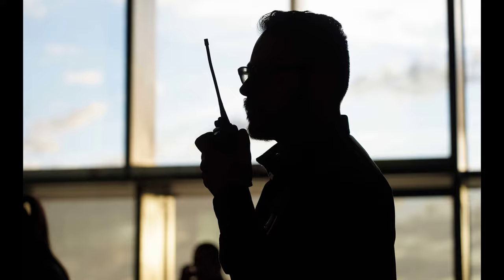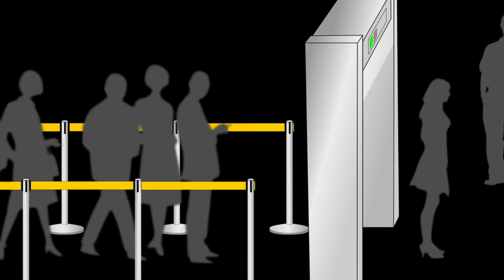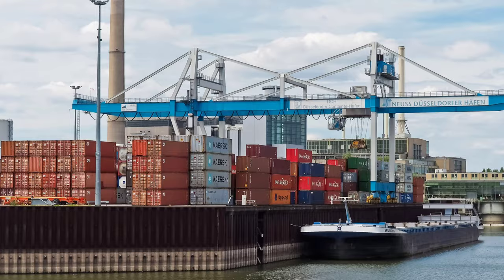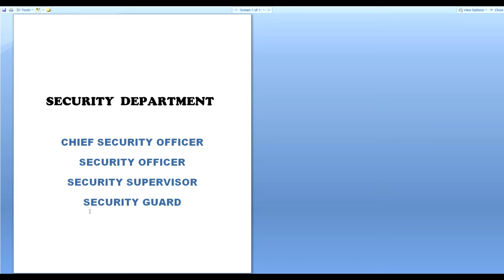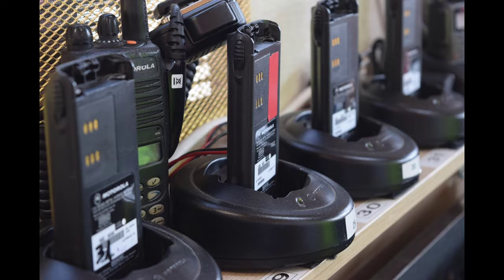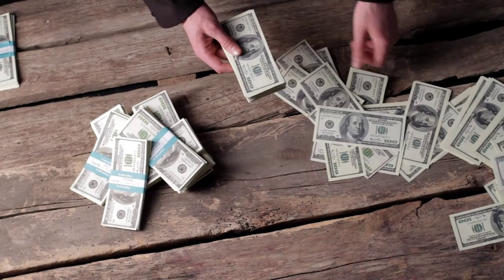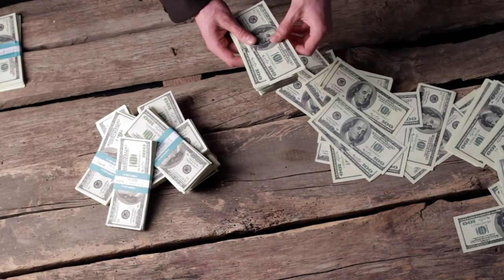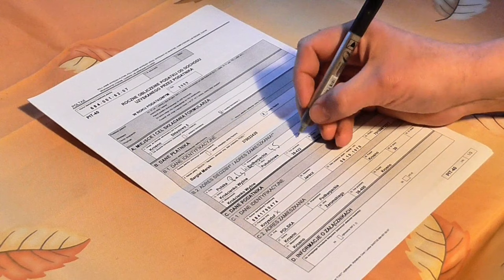Security Guard Jobs and salery on cruise ship || Security Department on cruise ship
Security guard salery, experience, promotion and how to join security department on cruise ship